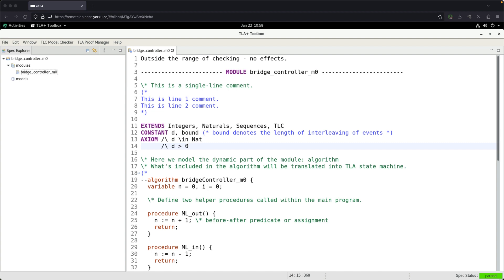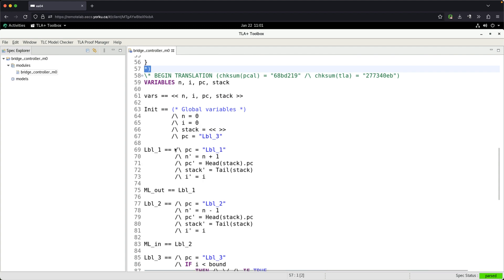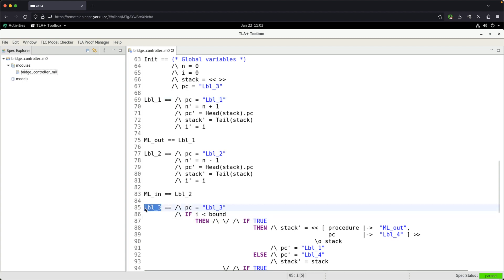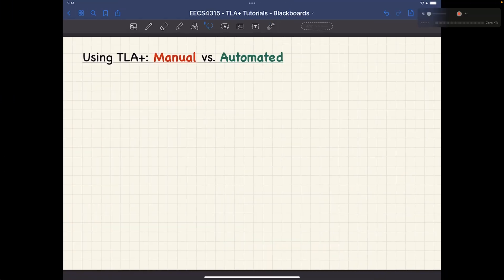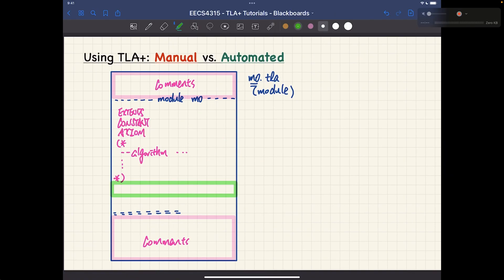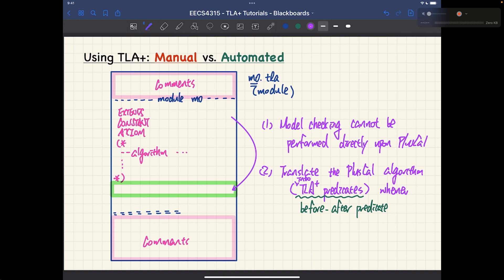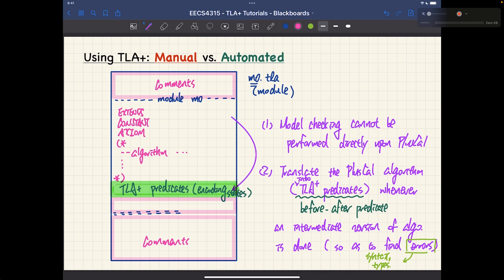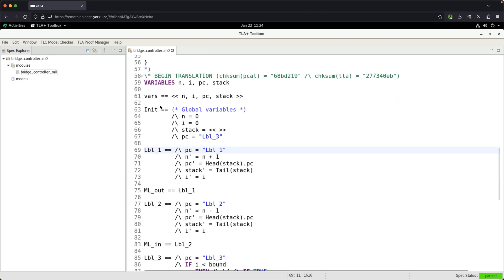[HD] Tutorial - TLA+ Toolbox - Part D1: Translating PlusCal Algorithm to TLA+